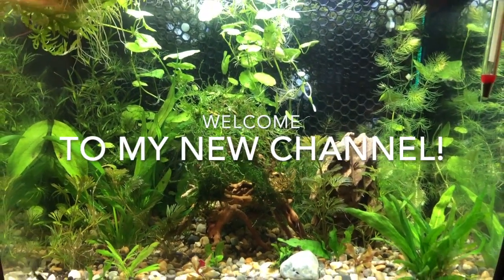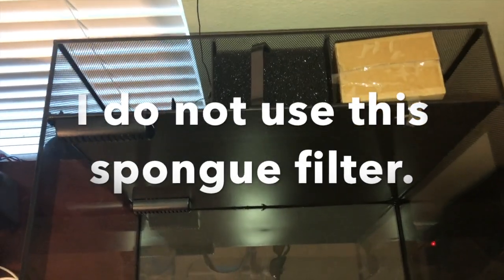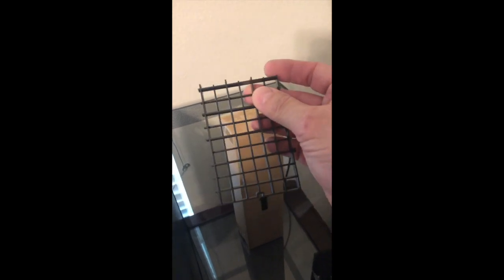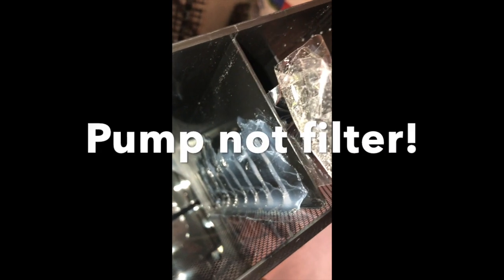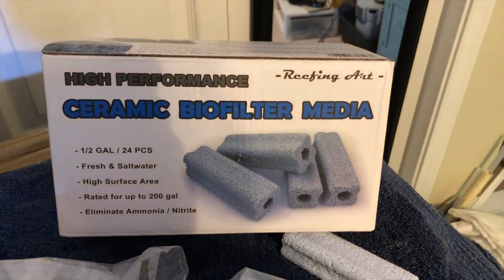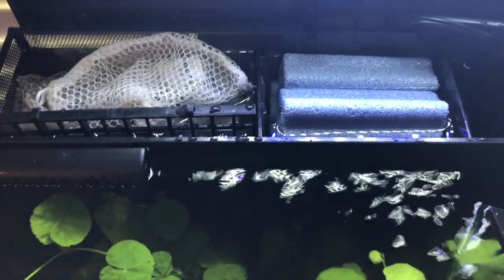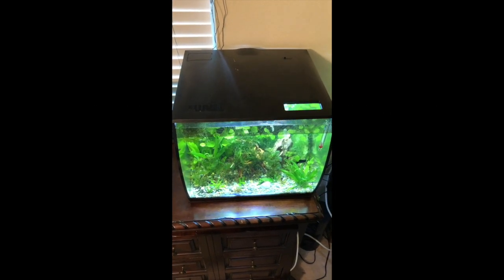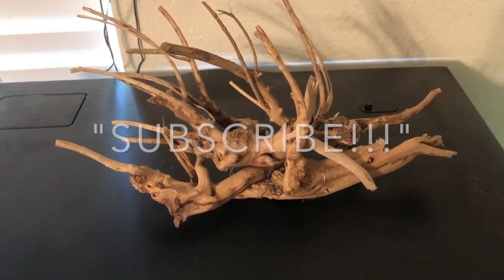Fluval Flex Set up and Modifications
Introducing a "NEW CHANNEL" and setting up a New Fluval Flex 15Gallon tank.. DIY - optimizing and modifying the filter to improve overall filtration in the aquarium.. This should improve the water circulation and filtration flow by 100%.
The way the tank filter is made the water comes in through the two intakes of the filter and just flows across the supplied filter media sponge... Water will always take the path of least resistance, so you will not get a good filtration with this design.I don't even see how this would even utilize the supplied small amount of biological media..
 In this video I will modify the filter forcing the water to flow into the filter at the top intake  flowing over ceramic rings, filter floss, Filter Pads and Bio Balls. Then it will flow down towards the bottom fill over into the second chamber exiting at the top dumping into the 3rd chamber where the Aquarium Heater, UV light and Pump are stored. Then sending the water back into the tank filtered..Before the modification the water entered top and bottom and flowed across the filter.  I also add 2 large bags of Bio Balls , 1 lb of ceramic Rings , 1 lb of ceramic blocks(1 1/8" X 4" times 11)  plus filter floss and filter pads  to aid in cleaning the tank.. VS the 8-10 little ceramic rings a hand full of carbon and a filter that was supplied, I probably have increased the filtration by 4 or 5 hundred + percent.

Fluval Flex 15 Gallon @ Amazon.com

UV Sterylizer 7W Light @ Amazon.com

Ceramic Blocks @ Amazon.com

Grates @Amazon.com